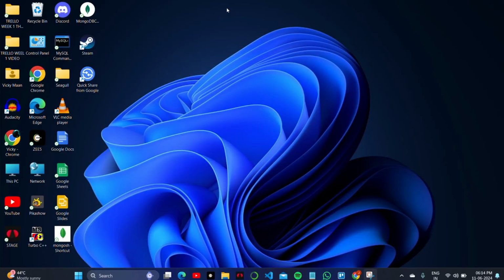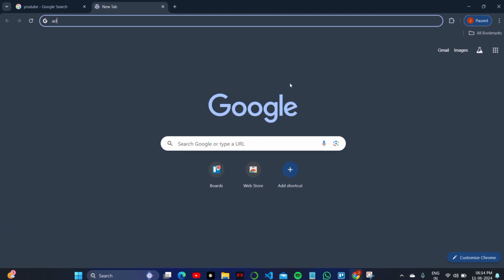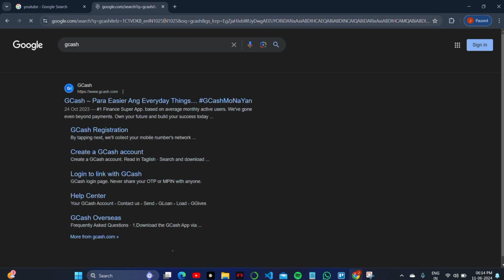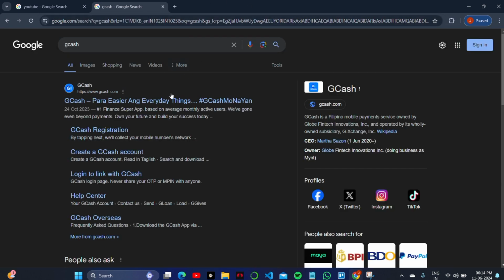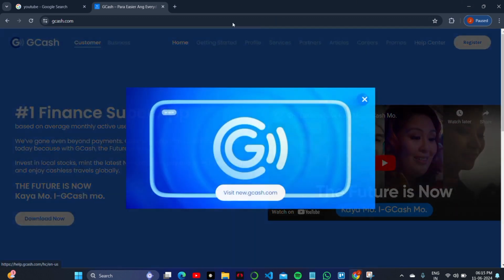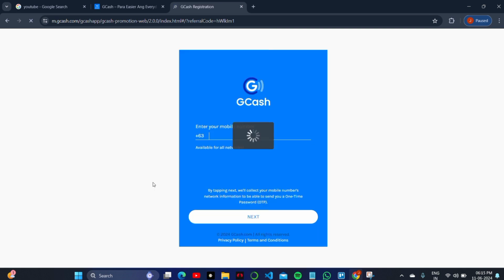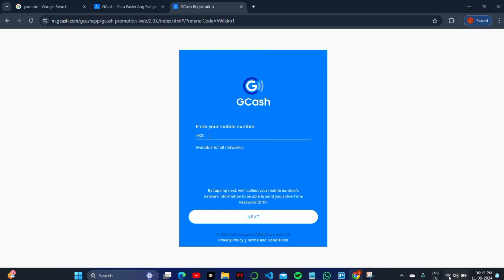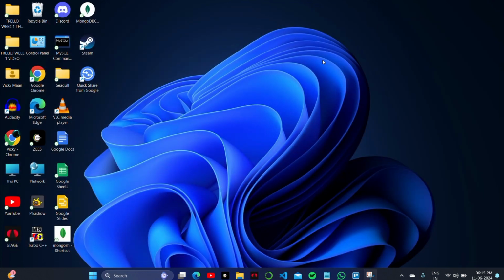How To Solve GCash Network Connection Error (2025)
Welcome Here's How To Solve GCash Network Connection Error.